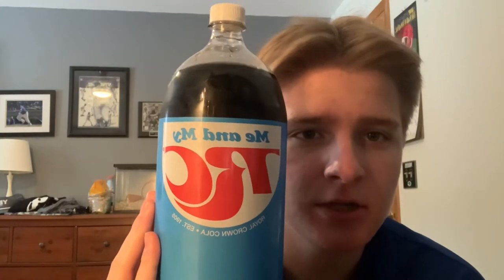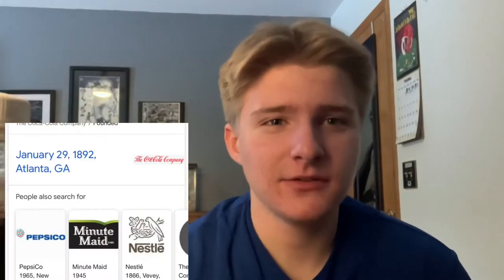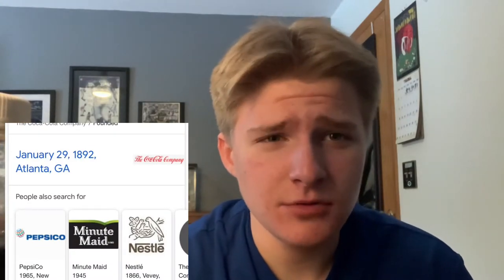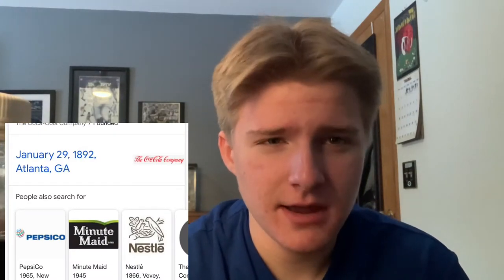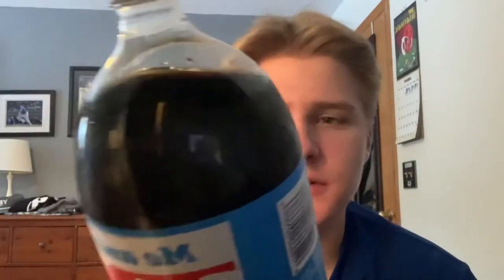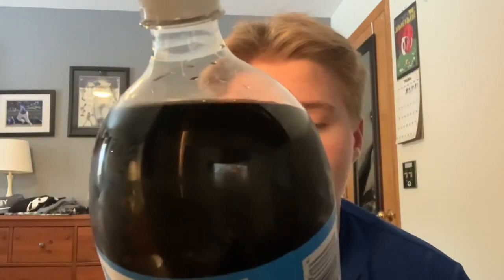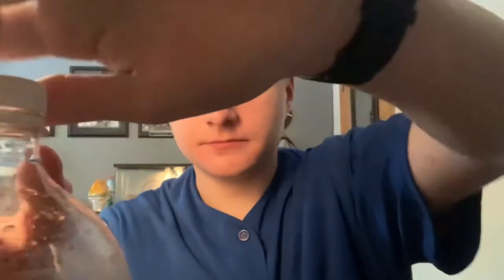Royal Crown Cola Taste Test!!!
SORRY FOR THE GLITCHS!!!

Trying Royal Crown Cola!!!

John 3:16